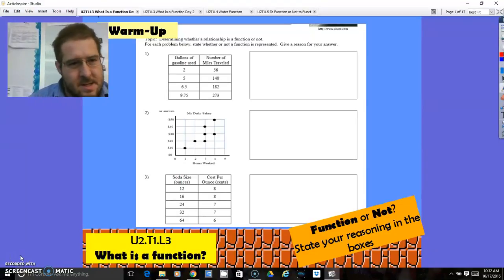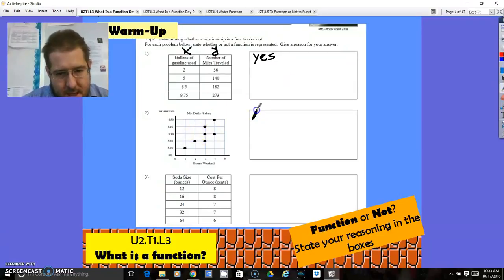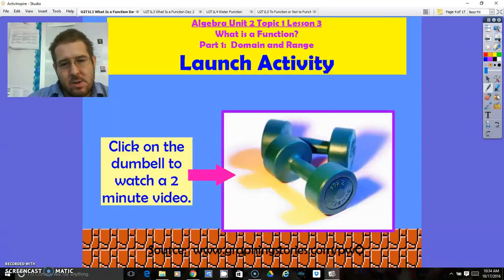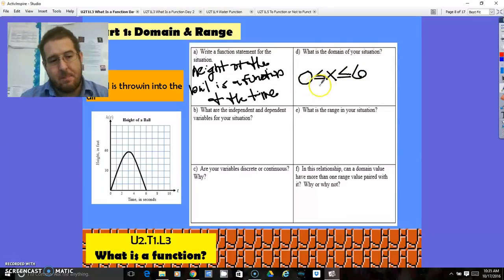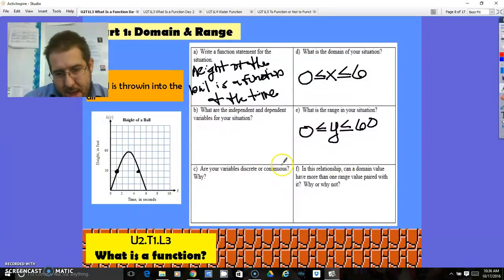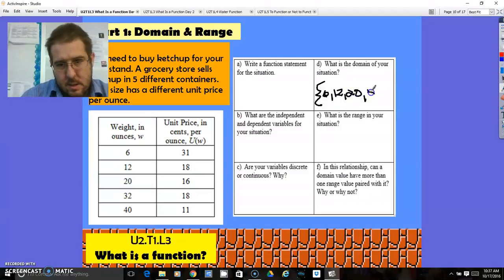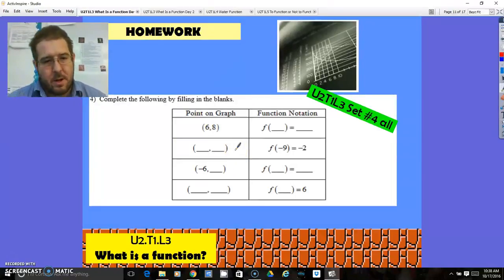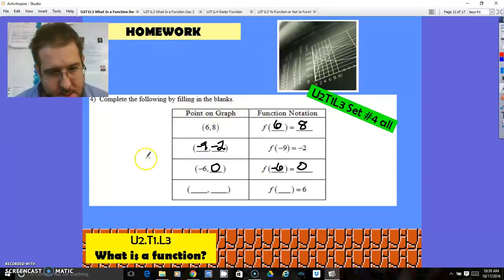Algebra U2T1L3D1 - Writing continuous Domains and Ranges of Functions / Is it a function